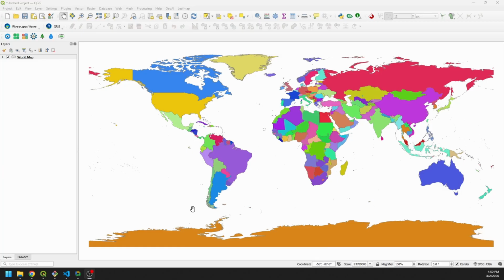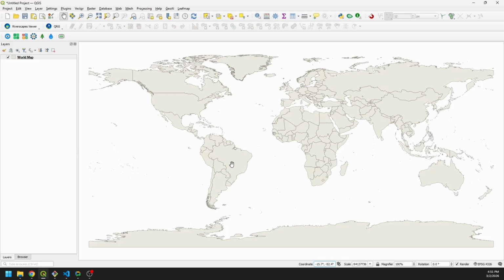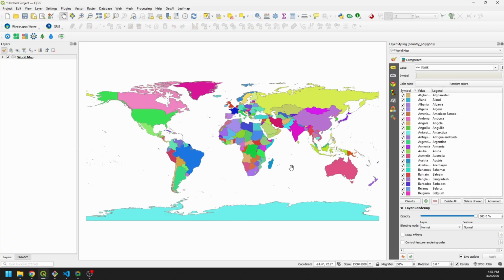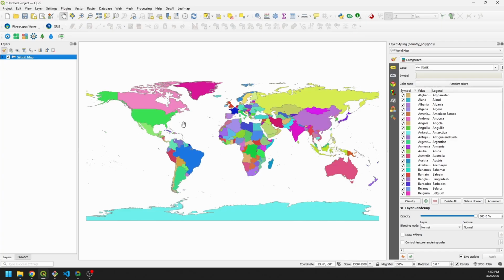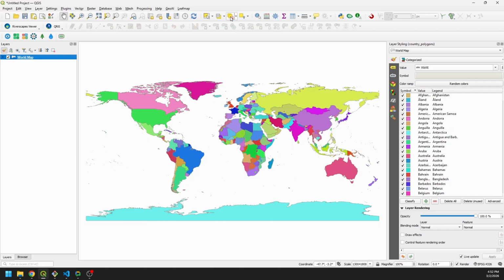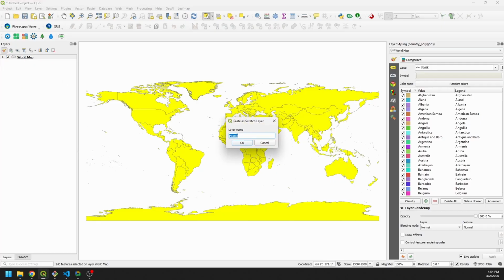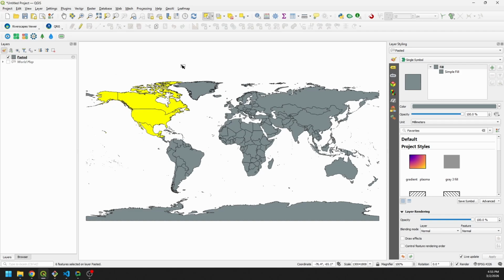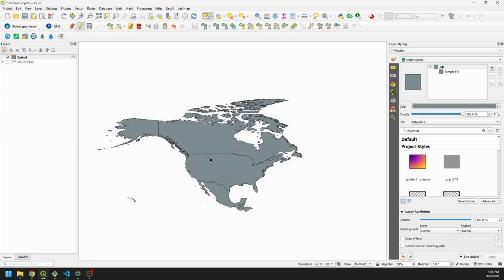World Map in SECONDS with QGIS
Access the built-in world map provided by QGIS.